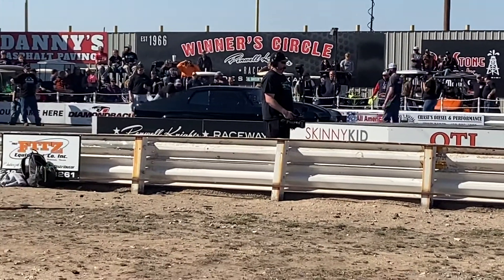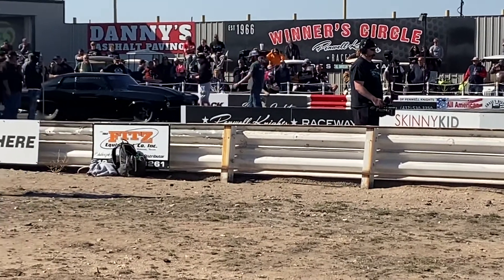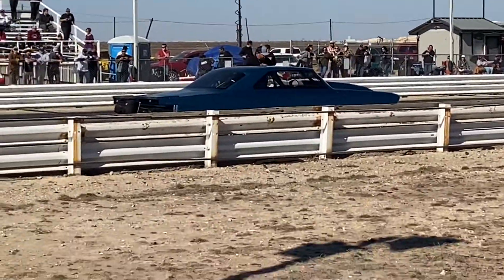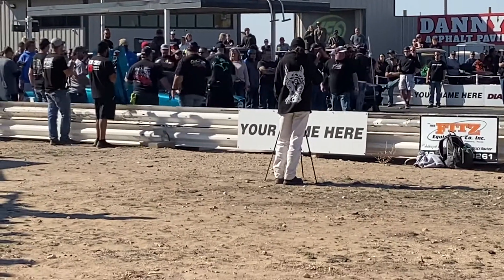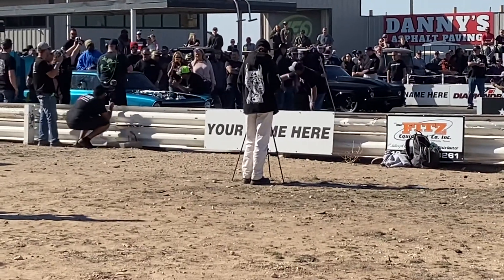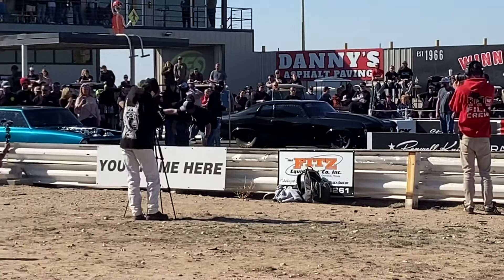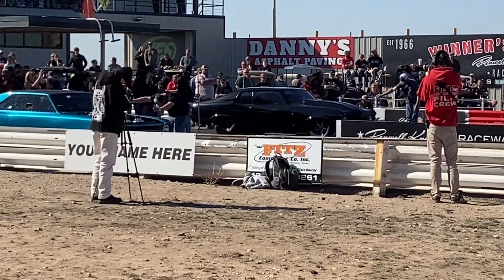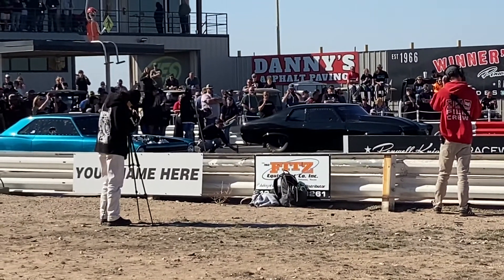Bounty hunters no prep